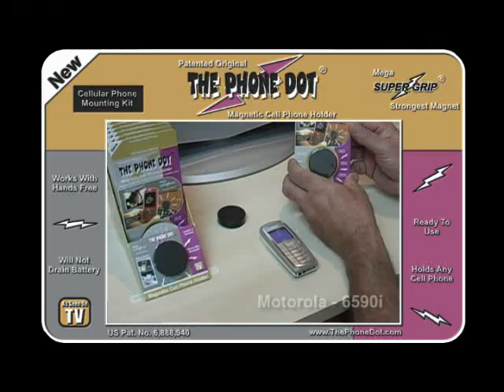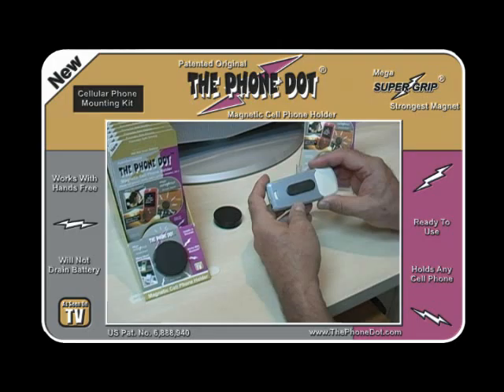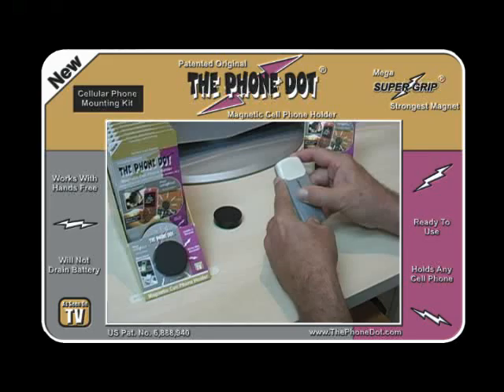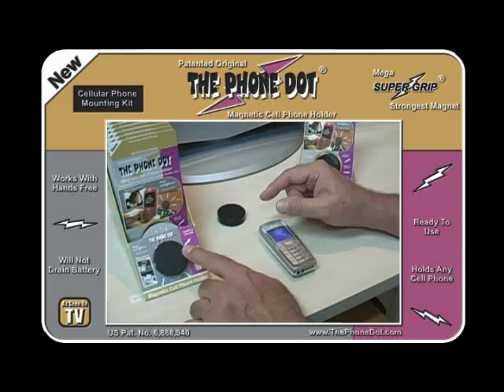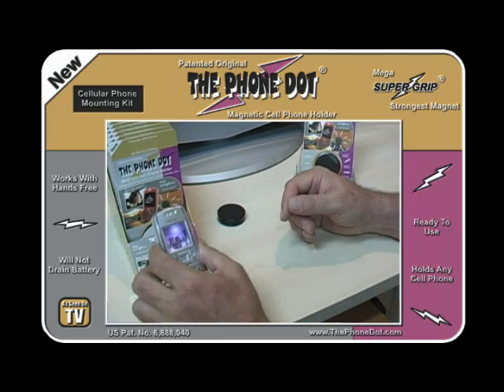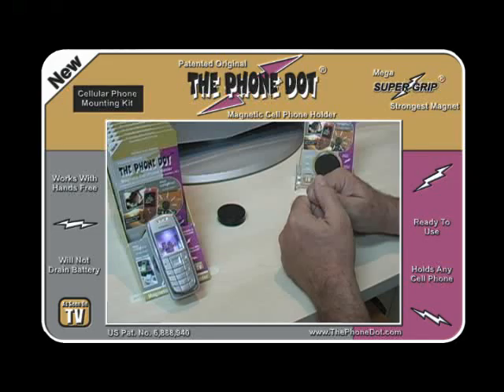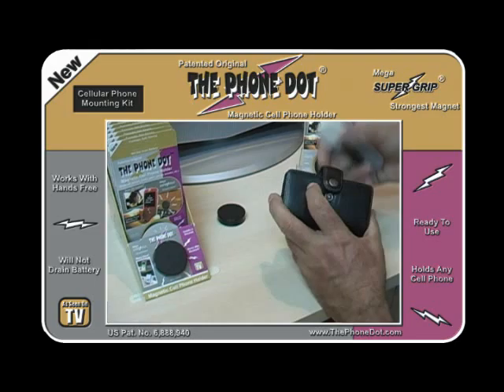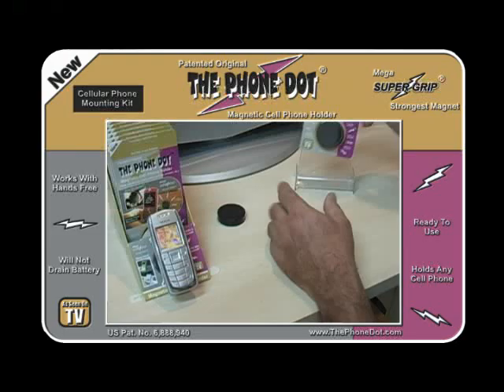My Cell Phone Holder/The Phone Dot and Nokia 6590i.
This video will demonstrate How to Use The Phone Dot - Magnetic Cell Phone Holder for the car with the Nokia 6590i. The Phone Dot is the most amazing cell phone holder in the World! The Phone Dot Cell Phone Holder is magnetic and works with any cell phone. The Phone Dot Holder has been sold in the USA for many years and it's protected by a US patent and US trademark. The Phone Dot can be used with any cover i.e. gelly belly soft or any hard shell - place adaptor on phone first for soft covers and either on the phone or cover for all hard shell covers. There are many other uses for The Phone Dot - i.e. to hold: Cell Phones, iPod's, GPS devices, radar dectors, garage door openers, eye glass cases, keys and almost any other object you can imagine. Enjoy The Phone Dot!